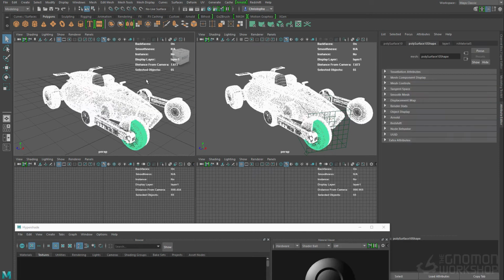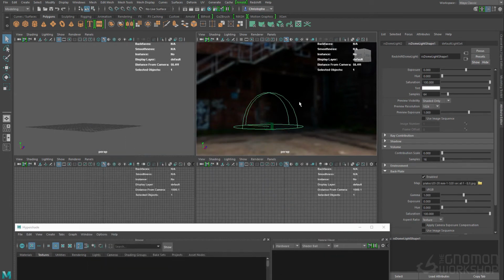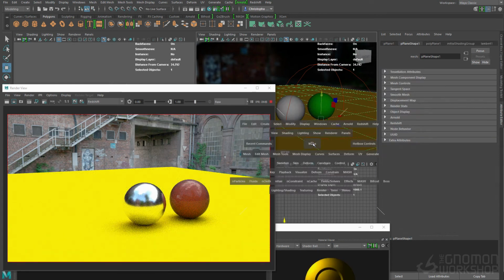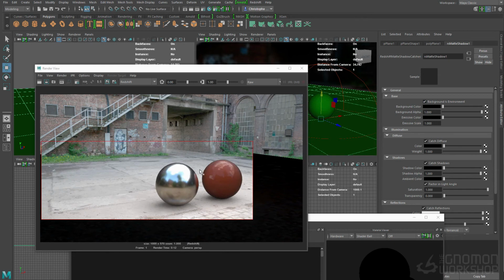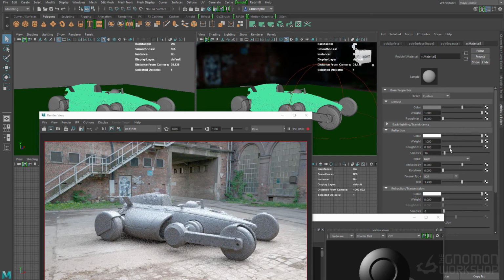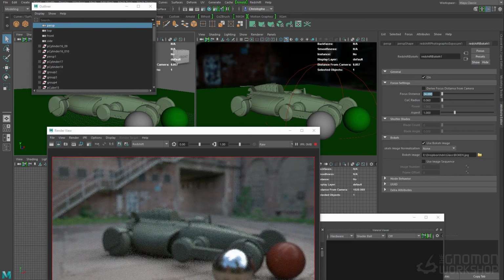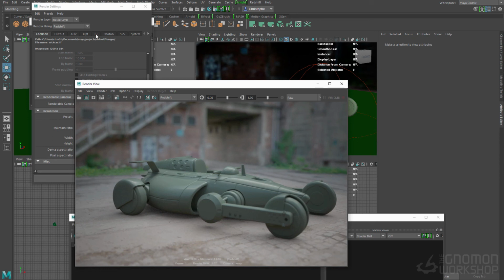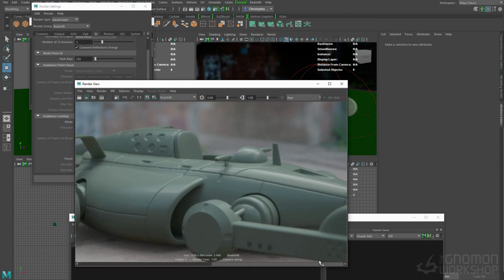14 Back Plate Integration